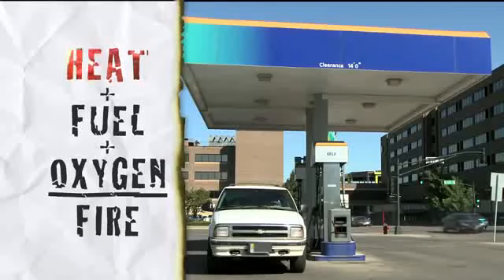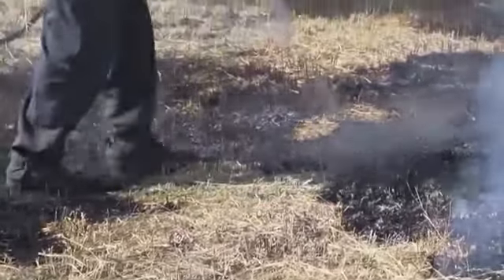Fire Triangle - What is Fire